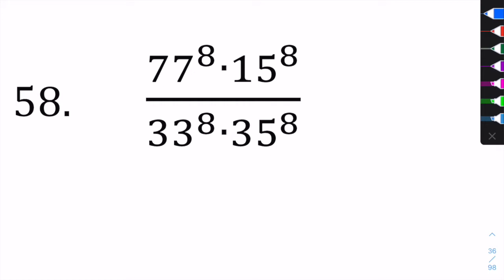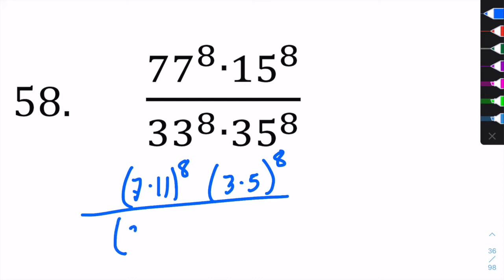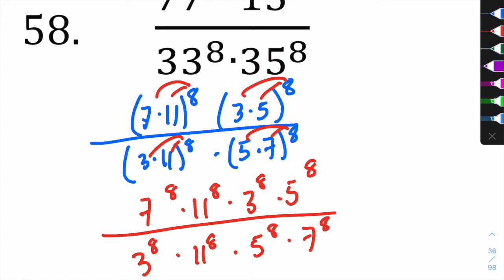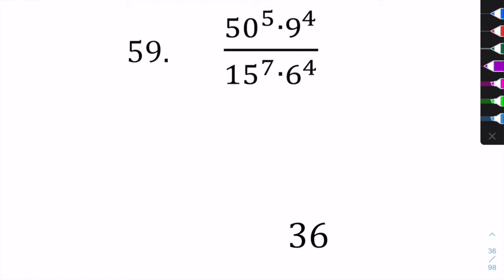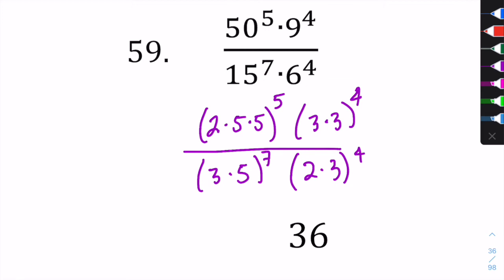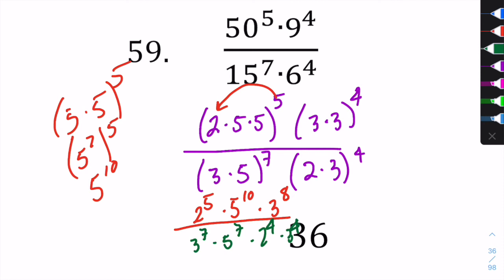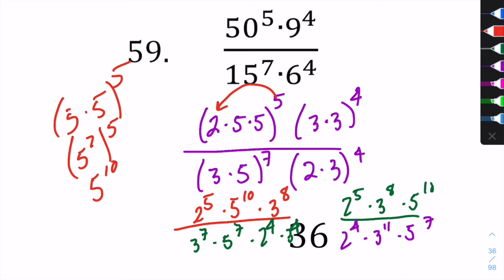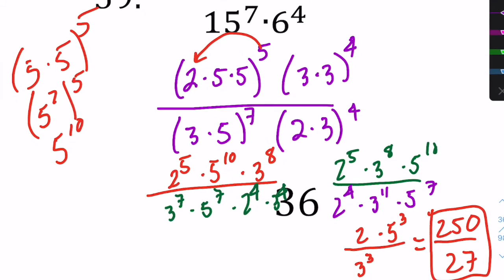Power Of Powers (Part 6)